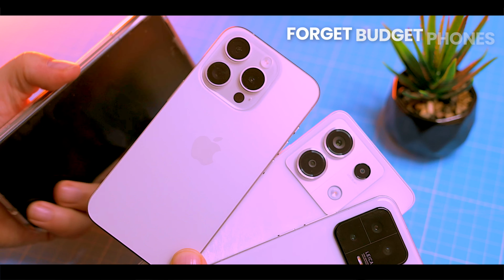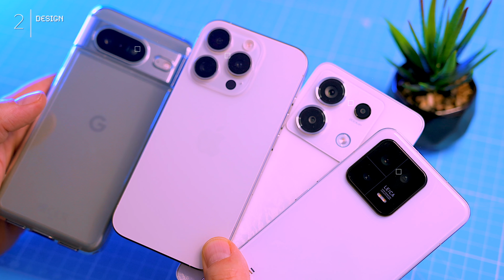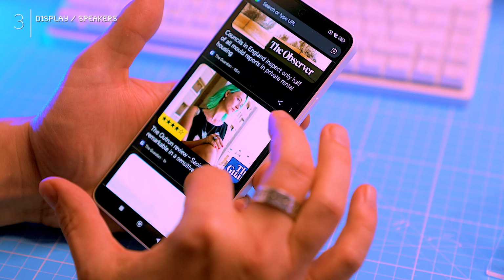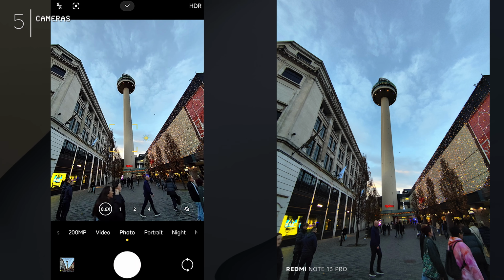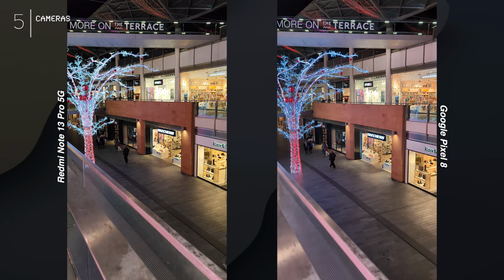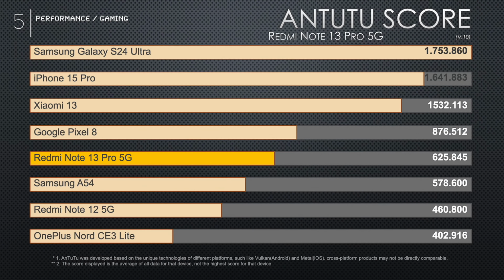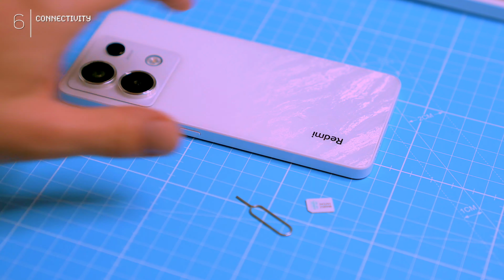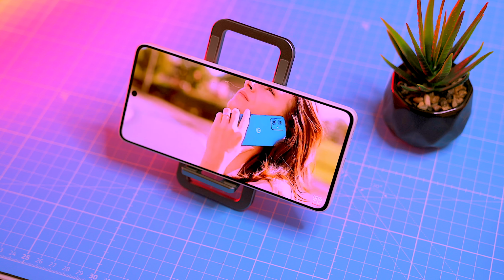Redmi NOTE 13 PRO 5G: Is This the New Budget King (With a Few Caves)?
Is 200MP enough to dethrone the camera kings? We test the Redmi Note 13 Pro against iPhone 15 Pro and Pixel 8. Get the answer before you choose your next phone!

Redmi Note 13 Pro 5G (Amazon UK)
Redmi Note 13 PRo 5G (AliExpress)

Redmi Note 13 Pro 5G: The Good, the Bad, and the CHAPTERS:
0:00 - Blah Blah Blah
0:42 - What’s In The Box?
1:14 - Design
2:26 - Display & Speakers
3:42 - Software & UI
4:20 - Cameras (Photo Video Tests and Comparisons)
7:24 - Performance & Gaming
9:02 - Connectivity
9:36 - Battery
10:21 - Summary

The Redmi Note 13 Pro punches above its weight with:
- Instagram-worthy cameras: 200MP main lens (shoots at 50MP by default), sharp zoom, impressive low-light performance, even handheld long exposures!
- Game-devouring processors: Handles demanding games like Asphalt 9 and Genshin Impact with ease.
- Battery life that laughs at warnings: 5100mAh lasts a full day, 6+ hours of gaming, and stretches to 2 days with casual use. Plus, 67W fast charging gets you back to 100% in 45 minutes.

Correction: The Redmi Note 13 Pro receives 3 years of OS updates and 4 years of security updates. Thanks to @jmd9547 for pointing this out!

►Amazon (UK)
►Amazon (US)

This video is based on our own experiences, research, and opinions. We created this channel to help viewers make informed decisions. We love testing new products and making these review videos, and we appreciate you connecting with us.

Thank you to our fans and family for your support! We couldn't do it without you.

Love,
Adam & Mária